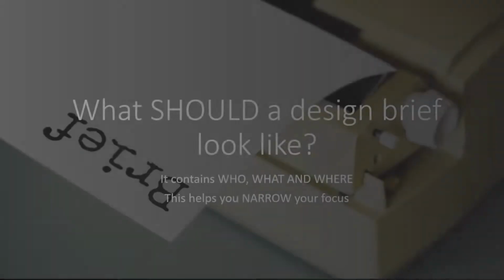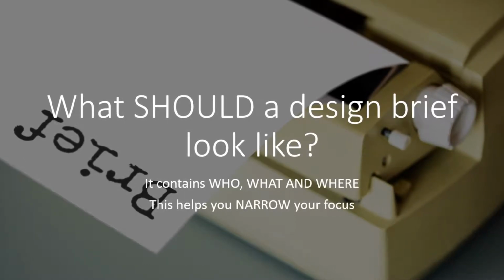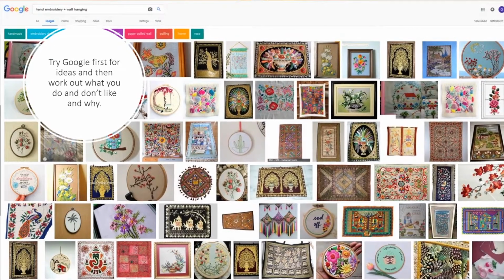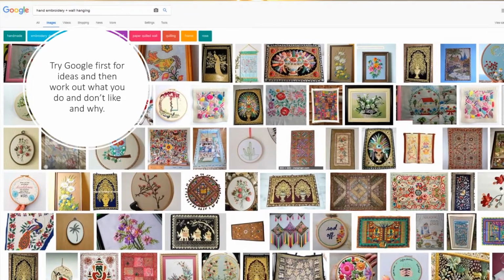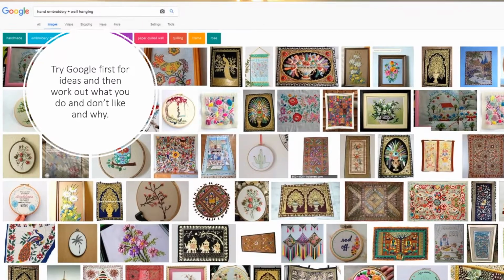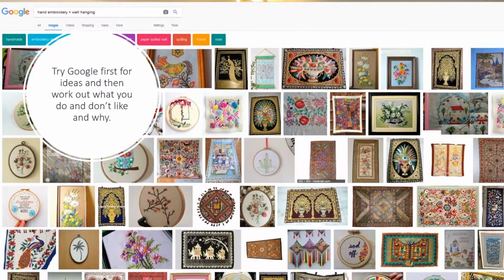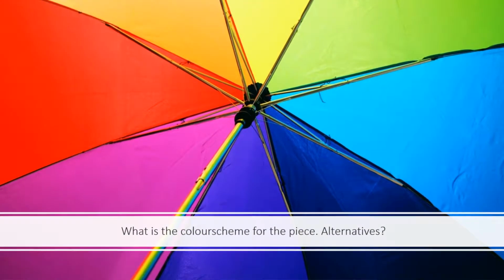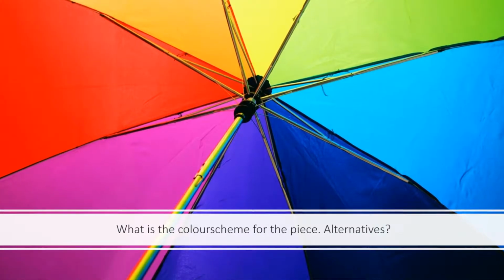Video 5 - Assessment Pieces Design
Tutor led video on designing your first course assessment piece